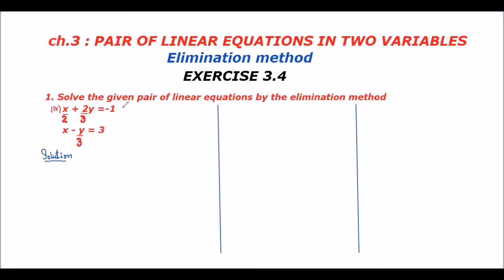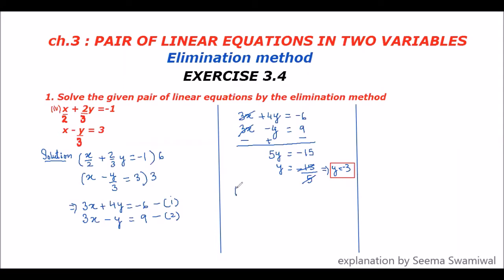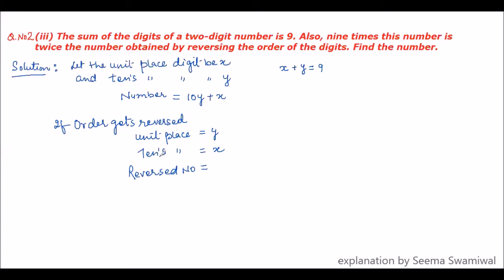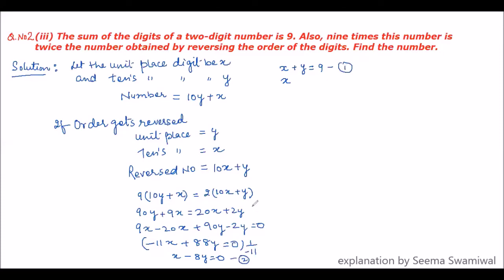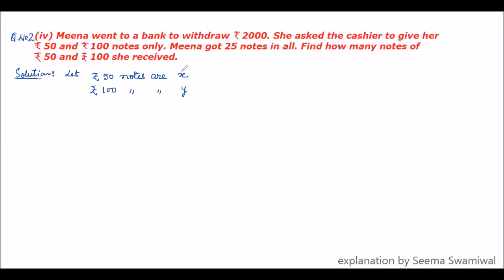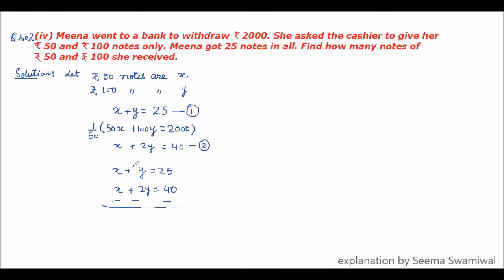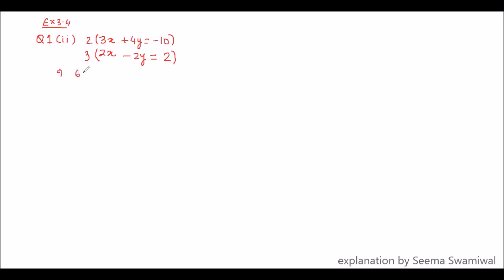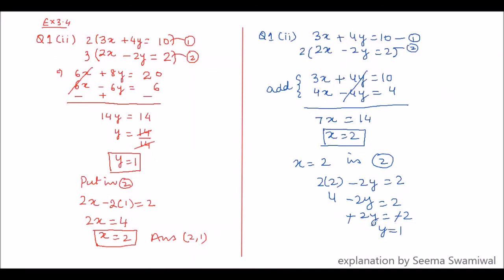Mathematics| Class 10th| LINEAR EQUATIONS IN TWO VARIABLES: ELIMINATION METHOD| EXERCISE 3.4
CBSE| NCERT| Class X| CHAPTER 3: PAIR OF LINEAR EQUATIONS IN TWO VARIABLES|

Video Content:
1)ELIMINATION METHOD EXPLANATION
2)EXERCISE 3.4 Q1(i), 2(iii), 2(iv), 1(ii)